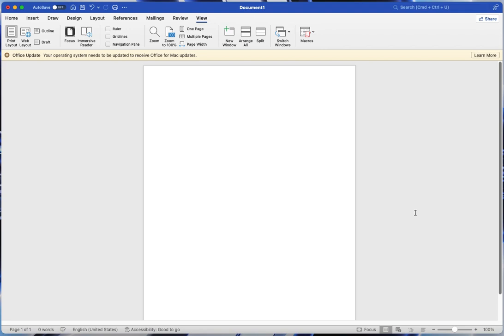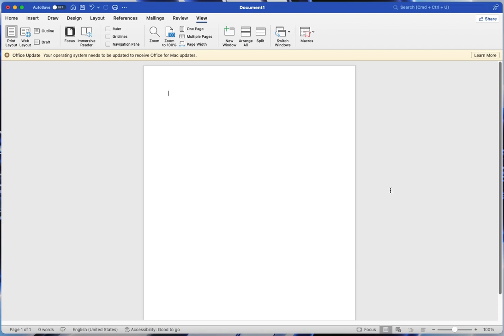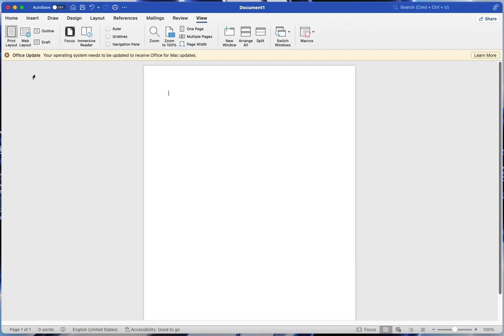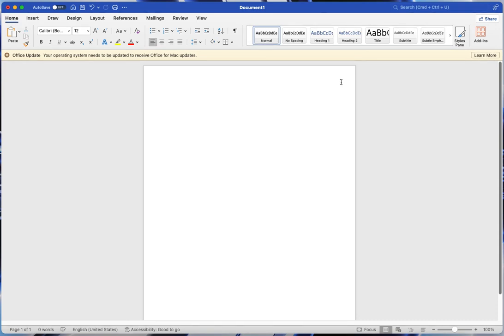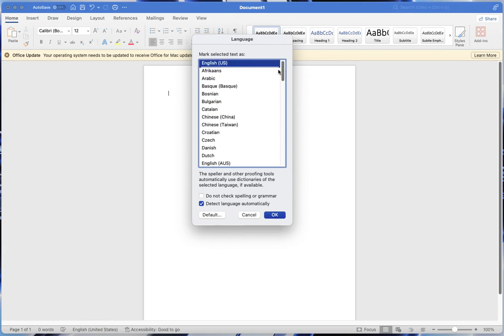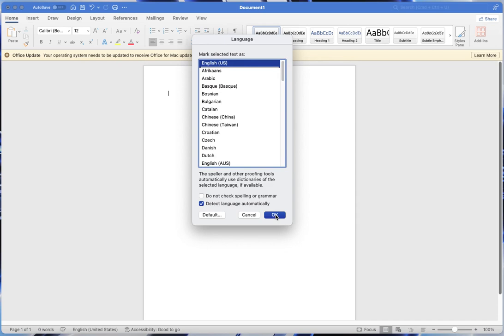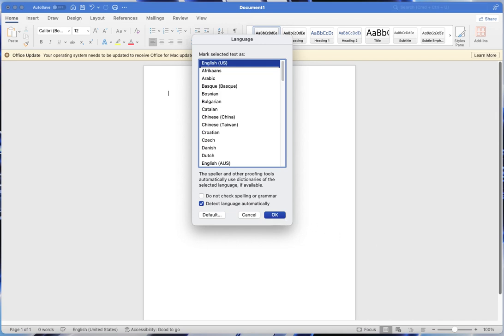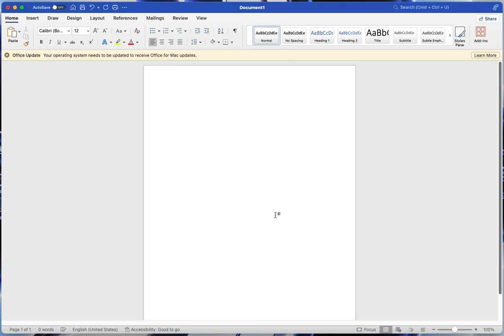How to Change Language in Microsoft Word to English 2025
How to Change Language in Microsoft Word to English - 2025 🌐 Quickly switch your Word interface and proofing tools to English for accurate spelling, grammar, and document editing!

Steps
• Open Microsoft Word → Click File → Options.
• Go to Language in the Word Options menu.
• Under Office display language and Office authoring languages and proofing, select English.
• Click Set as Default → Confirm your selection.
• Restart Word → Ensure all menus, spell check, and proofing tools are in English.

Timestamps
0:00 (How to Change Language in Microsoft Word to English - 2025)
0:05 Open Word → File → Options
0:15 Navigate to Language Settings
0:25 Select English → Set as Default
0:35 Restart Word & Confirm Changes

Helpful Tips: Set Both Display & Proofing Languages, Confirm Default Settings, Restart Word To Apply Changes

If you find this video on How to Change Language in Microsoft Word to English - 2025 helpful, please consider subscribing to the channel so we can continue to bring you amazing troubleshooting tips for your PC!